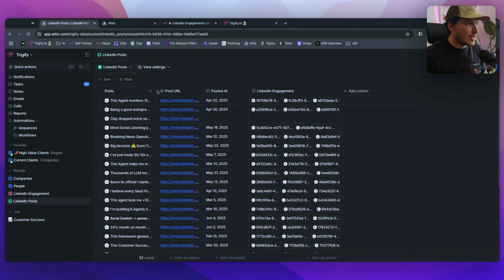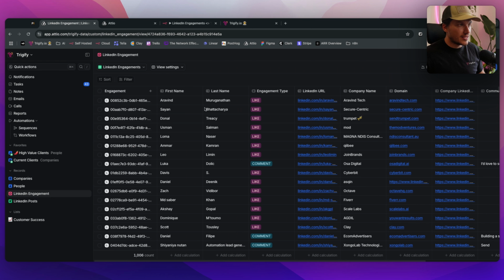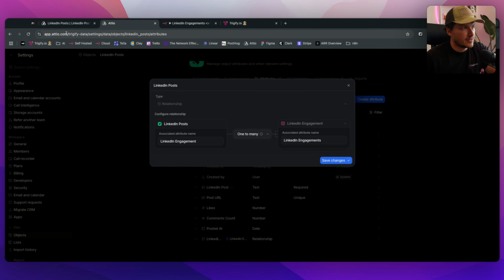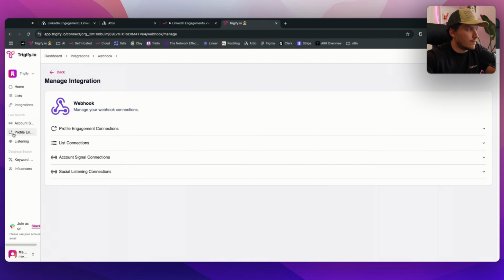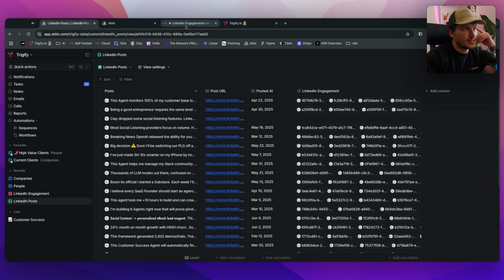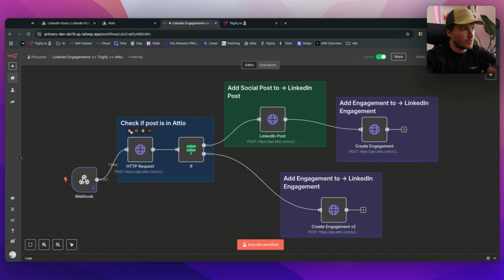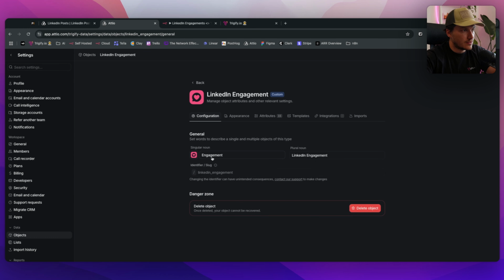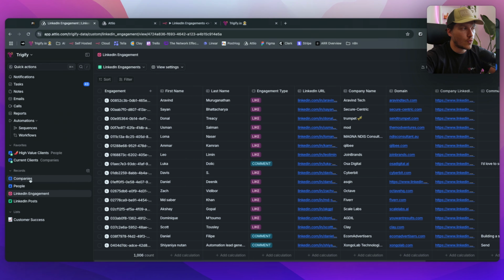AI Agents 10X Lead Generation with This Simple CRM Trick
AI agencies and AI automation businesses are leaving money on the table by ignoring LinkedIn engagement as a lead generation goldmine. This AI business idea uses no-code marketing tools like Attio CRM, N8N workflows, and Trigify to automatically capture every social interaction and feed it into automated CRM systems. Instead of manual prospecting, AI agents can now turn LinkedIn activity into systematic sales funnels that make money with AI on autopilot.

This CRM automation strategy transforms how AI automation agencies track artificial intelligence prospects through granular engagement hacks. The N8N AI integration creates intelligent AI workflows that connect social data to revenue, giving AI businesses unprecedented insight into what drives conversions. With automated CRM handling the heavy lifting, AI agencies can scale their lead generation while LinkedIn engagement data works 24/7 to fill sales pipelines with qualified prospects.

👉 Join my FREE personnel AI newsletter for weekly automations and access all my JSONs